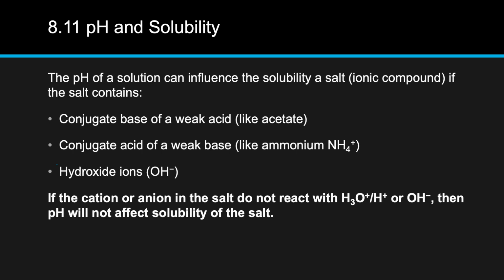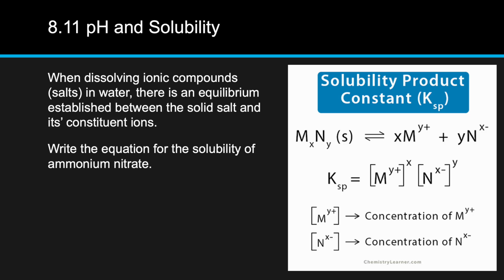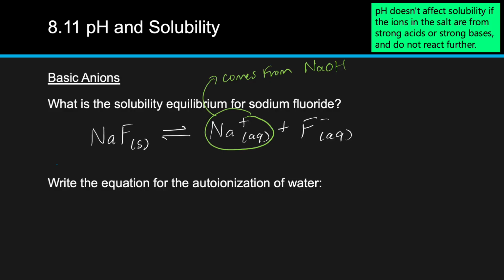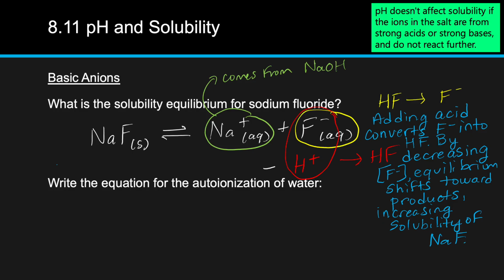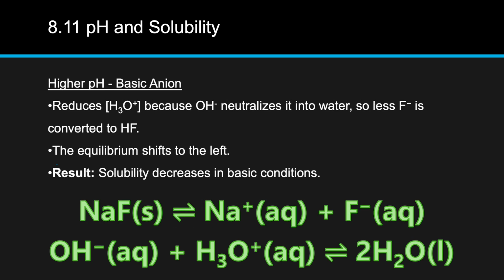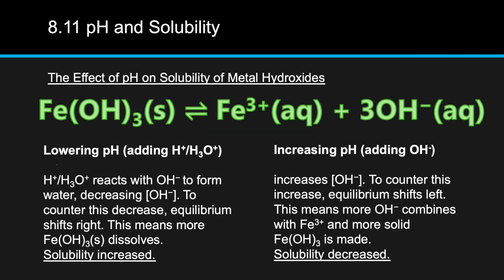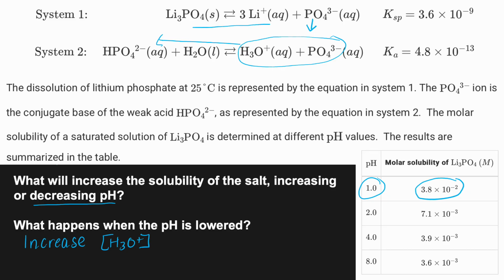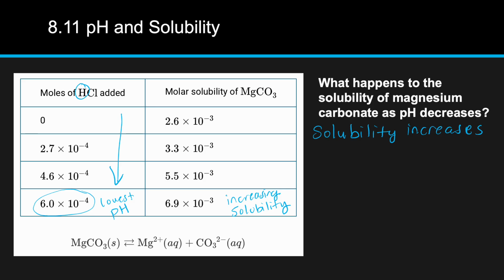AP Chemistry Unit 8.11 Lesson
In this AP Chemistry lesson, we explore how pH affects the solubility of ionic compounds. You’ll learn when pH actually matters—and when it doesn’t—by identifying whether ions in a salt can react with H₃O⁺ or OH⁻. We connect everything to Le Châtelier’s Principle to explain how removing or adding ions shifts equilibrium and changes solubility.
We walk through key examples including basic anions like fluoride, acidic cations like ammonium, and metal hydroxides, showing how solubility increases or decreases under acidic or basic conditions. You’ll also see how the autoionization of water plays a critical role in understanding these shifts. By the end, you’ll be able to qualitatively predict solubility changes—exactly what you need for the AP exam.